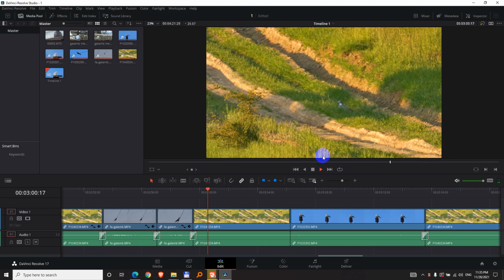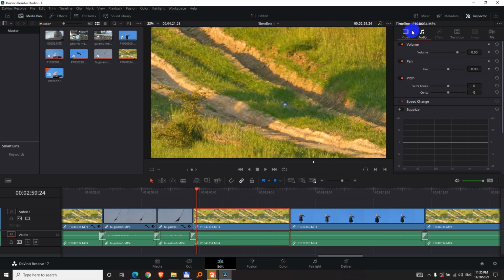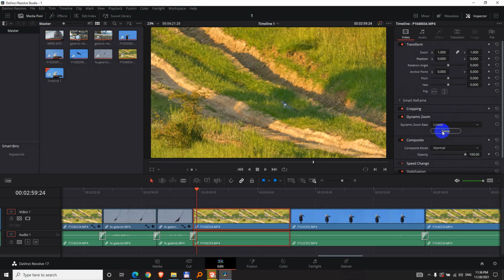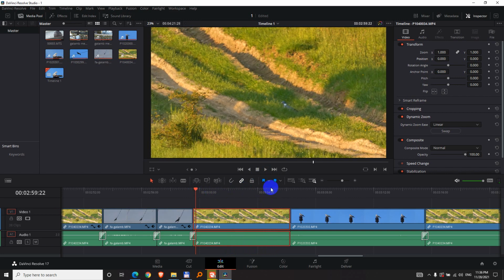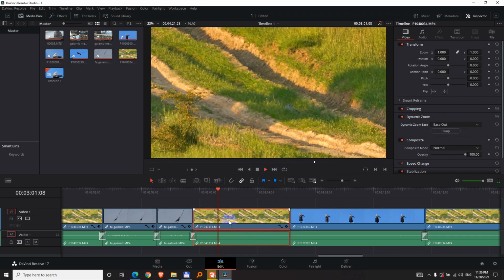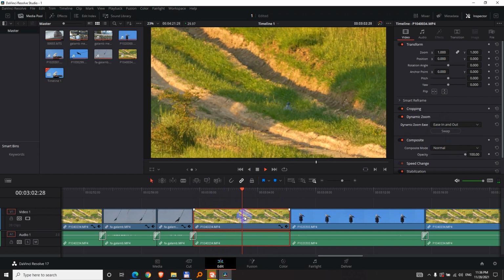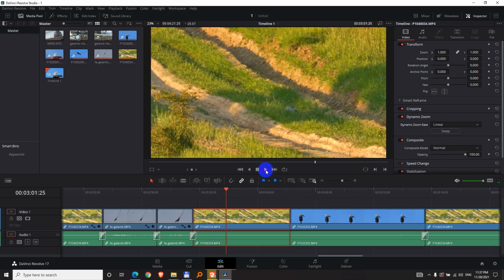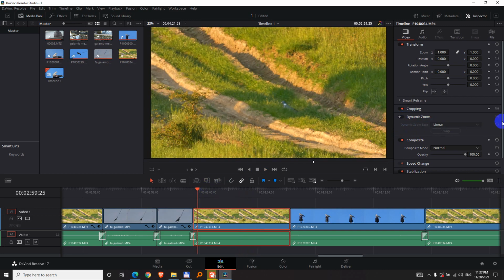How to add zooming movement to static photos/videos (Davinci Resolve, Dynamic Zoom)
Inspector, Video, Dynamic zoom